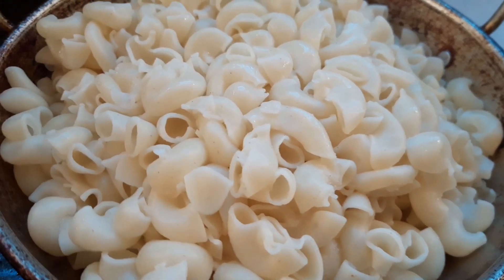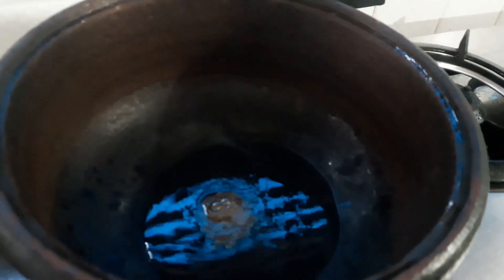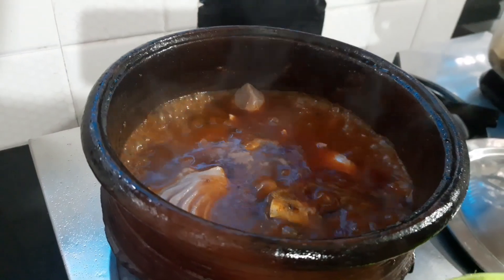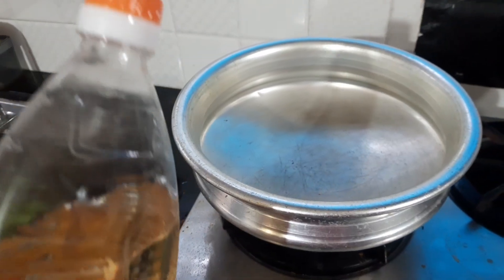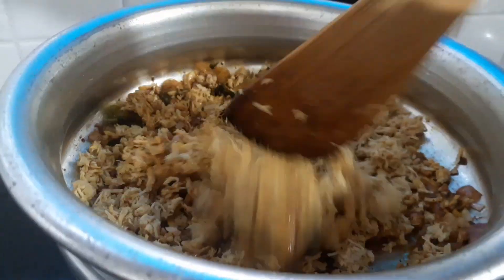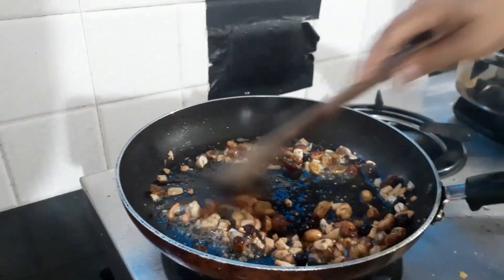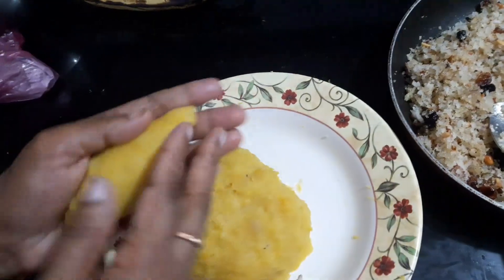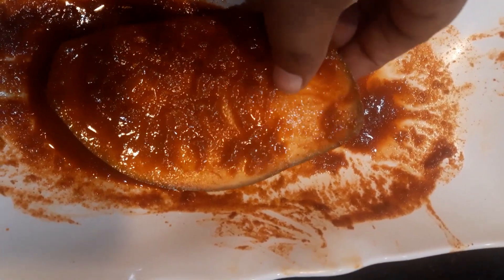RAMADAN - 4|jo jamsh